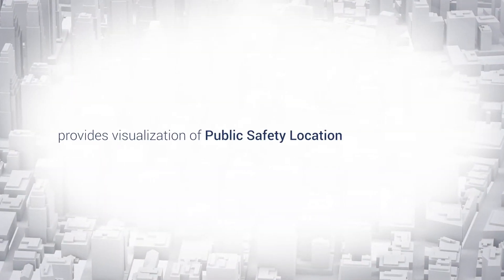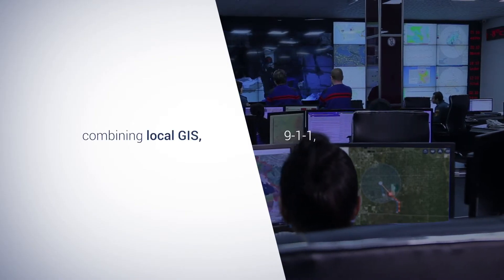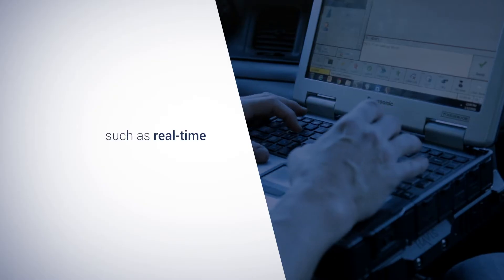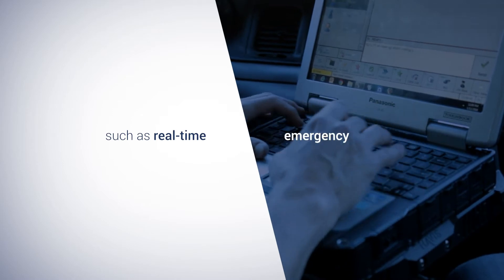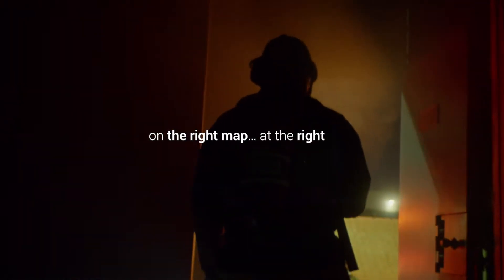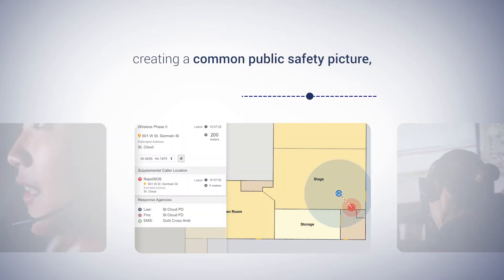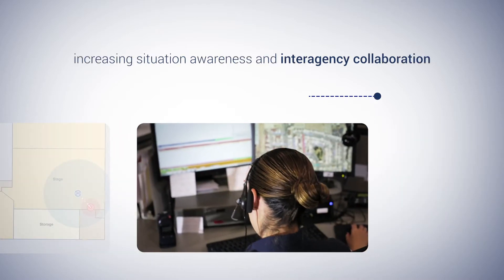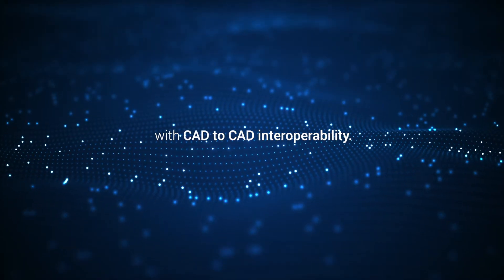GeoComm Maps: Visualizing Public Safety Location Intelligence®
GeoComm Maps, built in AWS GovCloud and utilizing the latest Esri technology is ideal for Emergency Communications Centers (ECCs) and Emergency Operations Centers (EOCs).  The solution is part of a call handling and CAD vendor agnostic, end-to-end GIS solution, based on industry standards for 9-1-1 call handling and CAD interfacing.